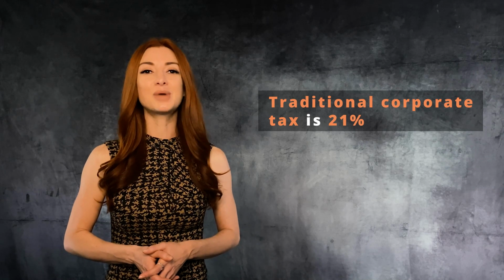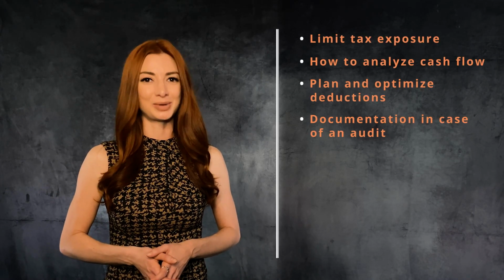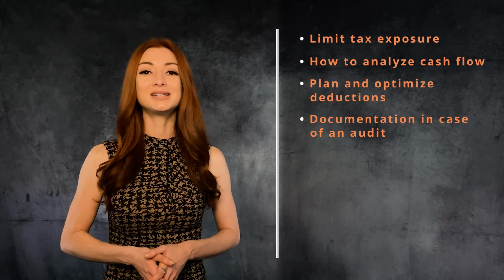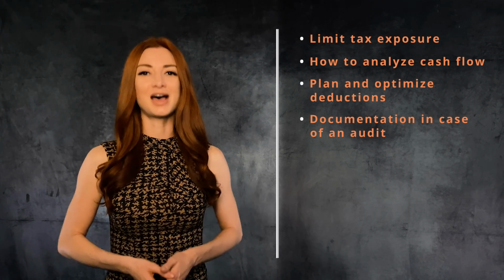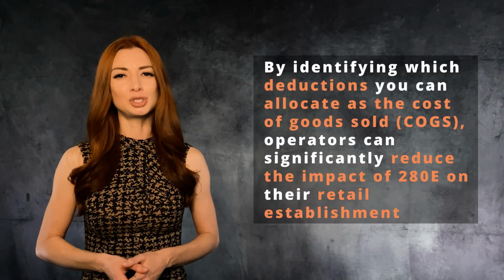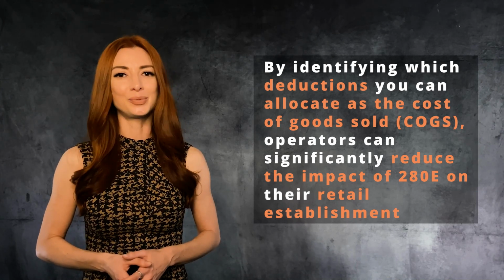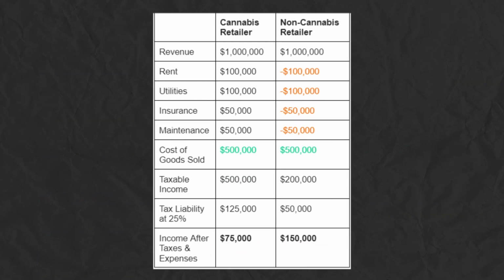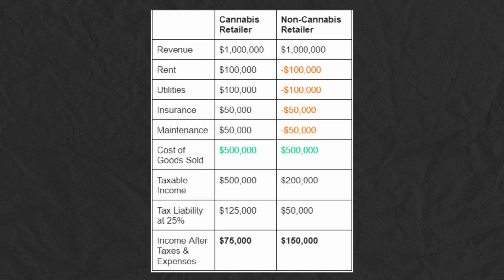How to Maximize 280E Deductions for Cannabis Dispensaries [GreenGrowth CPAs]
Optimizing 280E deductions for cannabis retailers and dispensaries is the key to lowering tax exposure and boosting profitability. Legally operating cannabis businesses cannot make many of the standard deductions mainstream businesses enjoy. As a result, cannabis companies face much higher federal tax rates than other industries -- as much as 40-80% more.

With taxes set to rise, it is more important than ever than retailers and dispensaries understand what they can, and cannot deduct to lower their 280E exposure.

Topics addressed in this video include:
0:00 Introduction
1:24 How 280E Impacts Cannabis Retailers
2:32 Sample Profit & Loss Sheet
3:17 280E Deductions: Direct vs Indirect Costs
5:03 Importance of Record-Keeping
6:14 Tax Reform on the Horizon?

If you have any questions about 280E deductions and tax planning for cannabis businesses, please do not hesitate to reach out for a free consultation at 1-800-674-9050 or on our